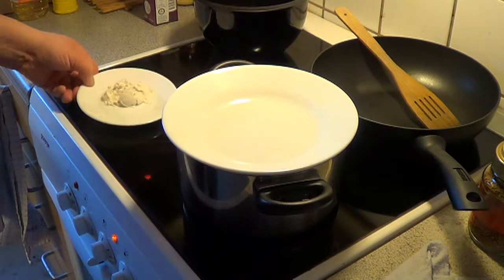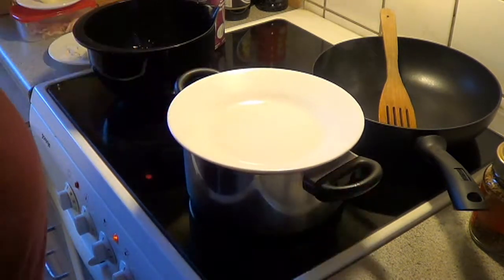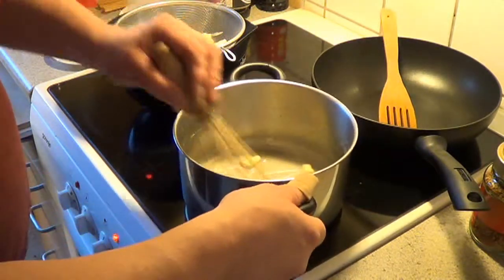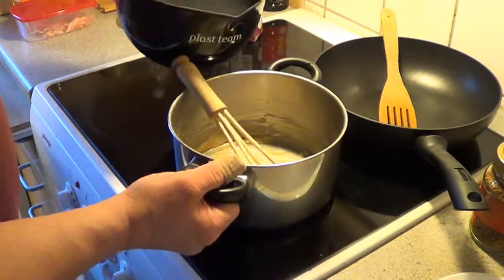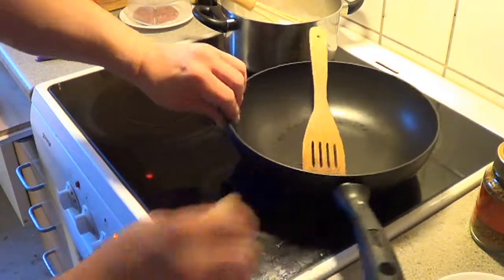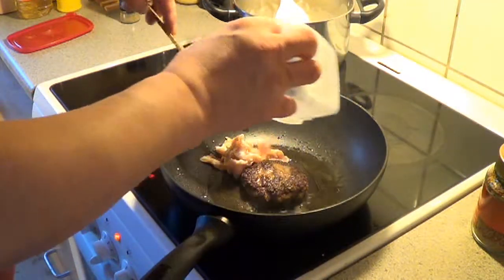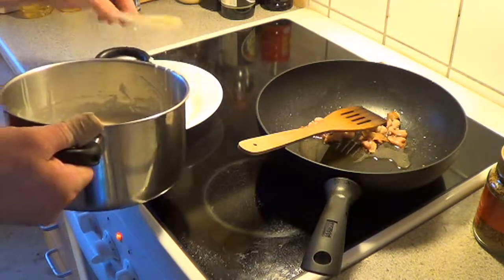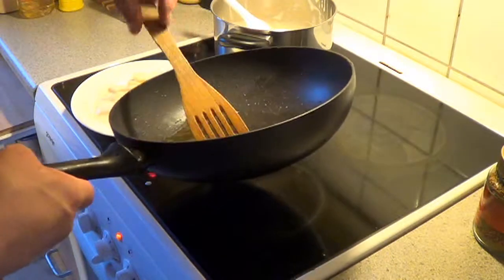Cream boiled Sunchokes with chopped steak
For 4 people

500 gr sunchokes (jerusalem artichokes)
salt
lemon juice

Stowage:
20 g butter
2 tbsp. wheat flour
1 dl. boiling water
2 dl. cream
nutmeg
white Pepper
salt

Peel the Sunchokes and cut them into thick slices or share them a few times. Place them in cold water with a little lemon juice to prevent them to get dark before cooking.

Cook the Sunchokes approx. 4 minutes in lightly salted water for low heat. They should be tender with still have bite.

Let them drain in a sieve.

Stowage:
Melt the butter in a saucepan and stir in the flour in.

Add the boiling water and cream a little at a time and stir well all the time. Let the stew simmer approx. 5 minutes with frequent stirring until it thickens slightly.

Turn Jerusalem artichokes and warm gently stowing through. Season with salt, white pepper and a. a little nutmeg.